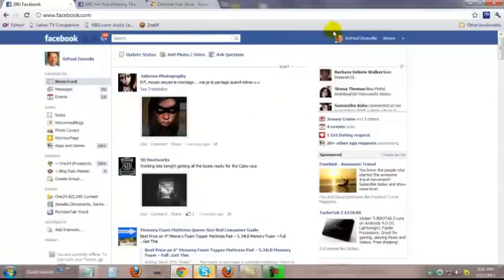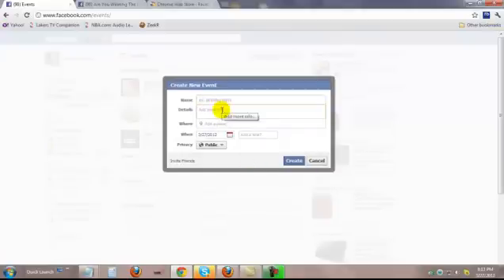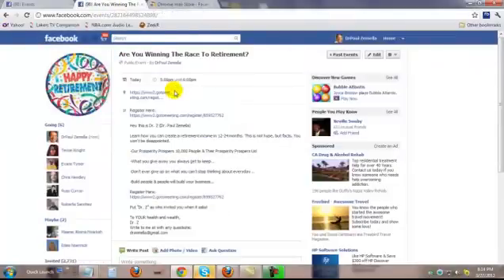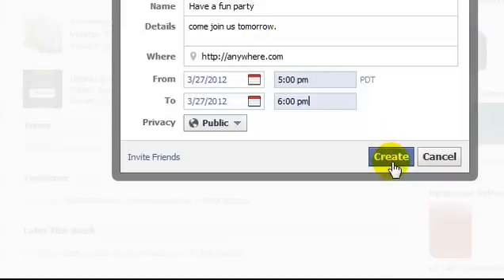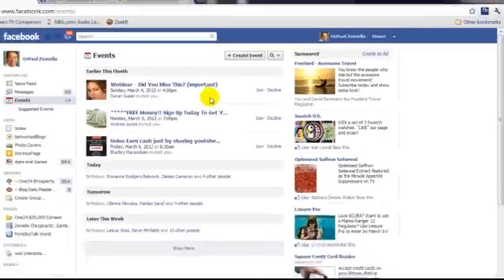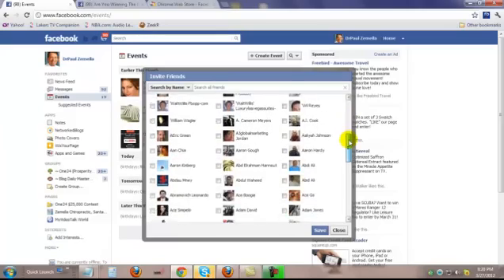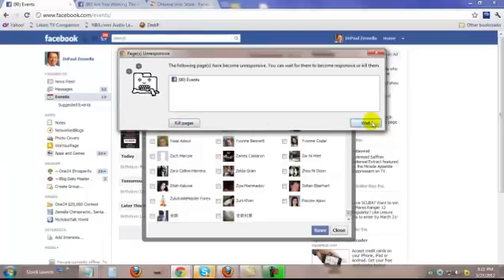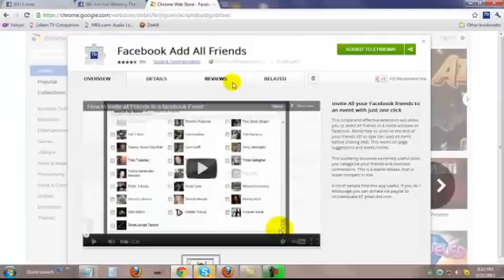How to invite all of your friends to a Facebook Event with a new app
Creating a Facebook Event is a preferred way to announce a special webinar or other event and until recently it was impossible to automate the process of inviting all of your FB friends, it had to be done one at a time. There is a new app that allow this to be completed with just one click. It is a Chrome app and must be loaded on that browser.
I hope this video helps you in your marketing efforts. To YOUR health and wealth, Dr. Z,